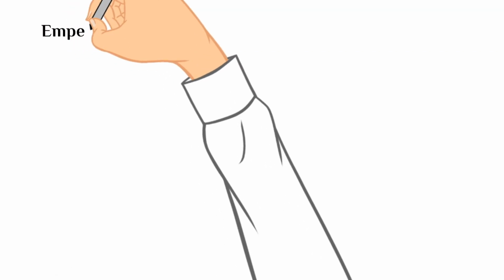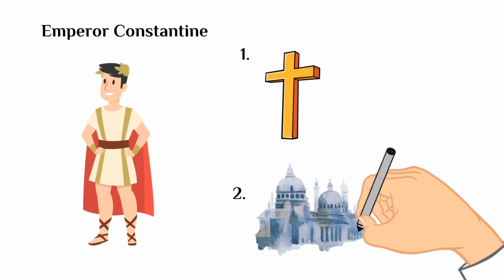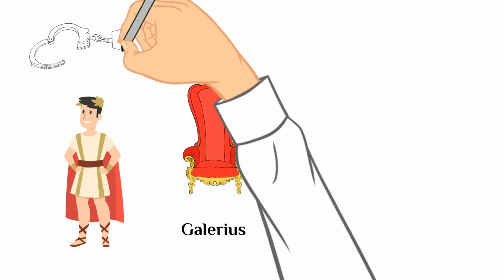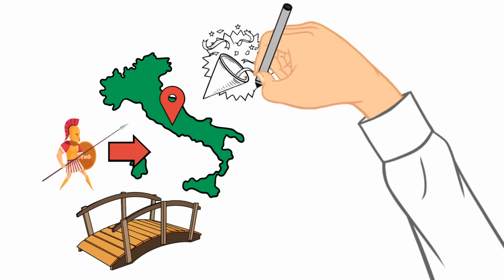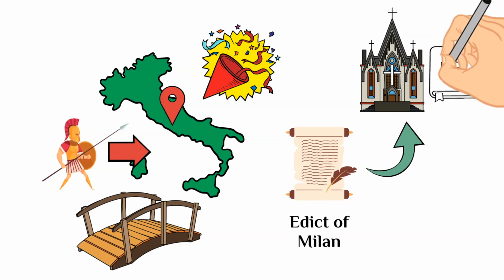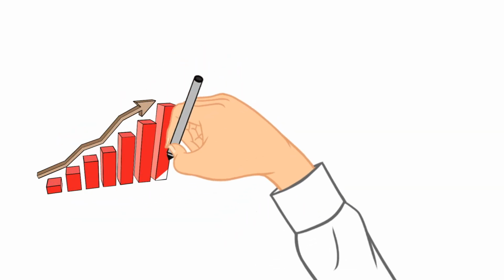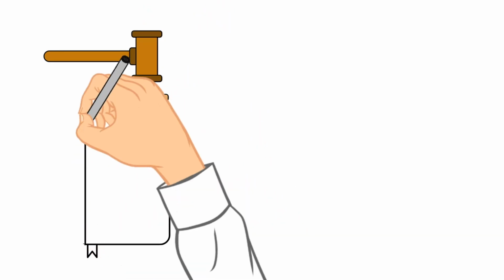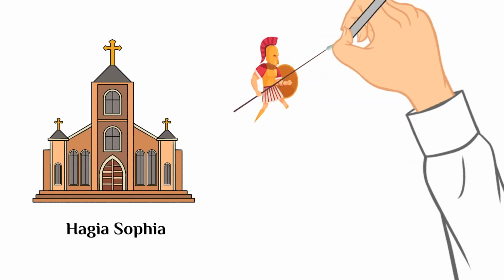Doodling Through Emperor Constantine and the Byzantine Empire: CC Cycle 1 Week 11 History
Doodle through Emperor Constantine and the Byzantine Empire with me! In this video, we talk about how Constantine came to power and the beginning of the Byzantine Empire. We then talk about Emperor Justinian and his impact on Roman history, as well as the fall of the Eastern Roman Empire to the Ottoman Empire. This video correlates with the Classical Conversations Cycle 1 Week 11 Foundations History Memory Work. Enjoy!
New resource available!
I'm excited to announce that workbooks that correlate with the DoodlingThrough Education weekly history and science videos are now available!

Image by djvstock on freepik
Images by freepik
Images by macrovector on freepik